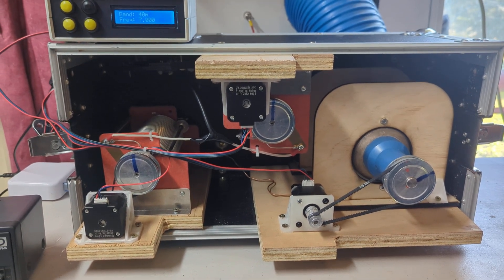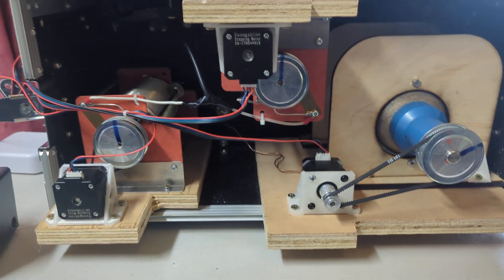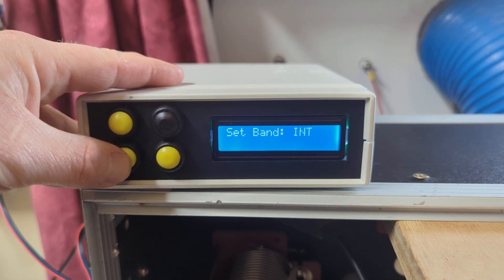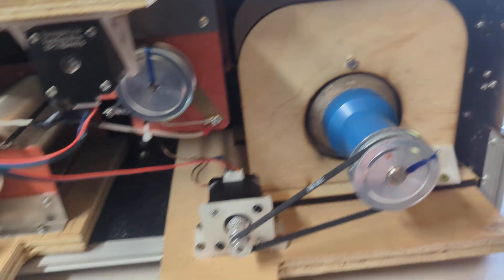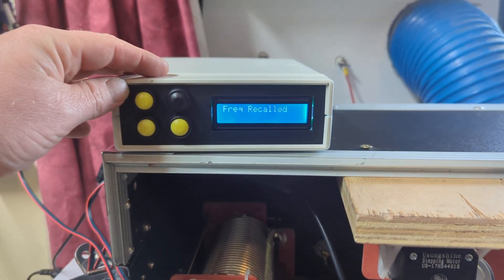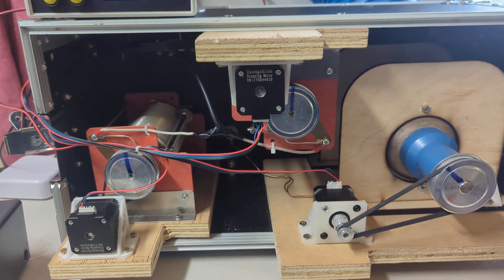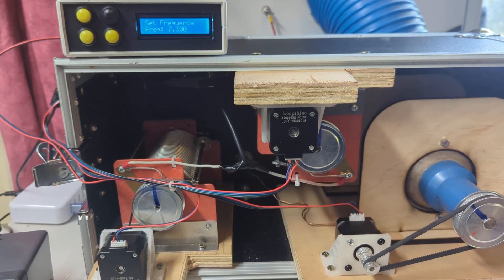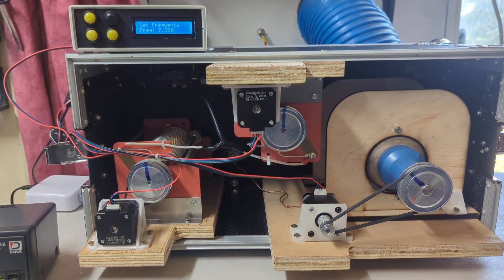Home brew balanced L antenna matching unit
Just a quick video with some progress on the homebrew antenna matching unit one thing I did not mention in the video is the use of a 1:1 choke it's also in the box